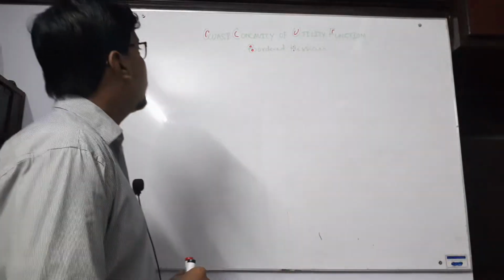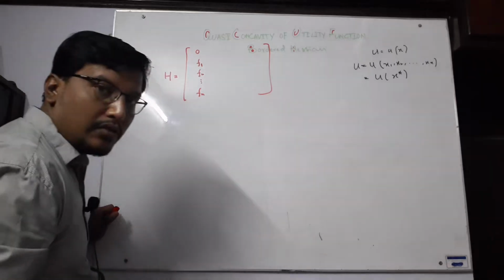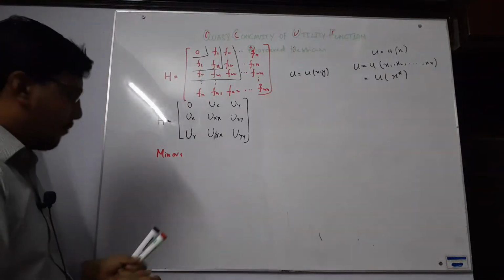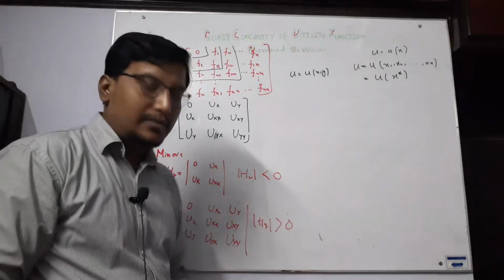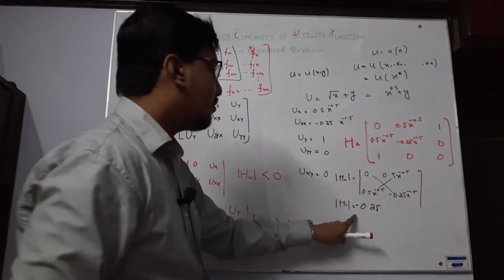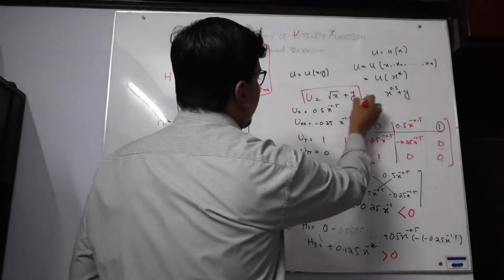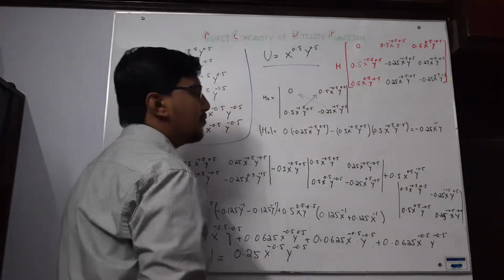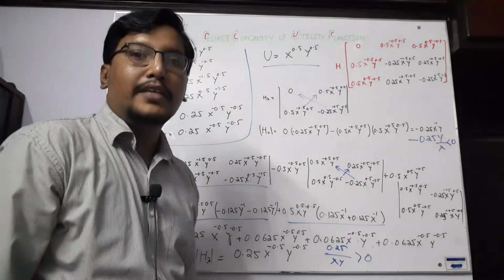Quasi Concavity of Utility Function | Bordered Hessian Matrix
It is the usual practice to check the concavity or quasi concavity of utility function in consumer theory, which is the basic property of utility function. Most of the quasi concave functions gives the strictly convex indifference curve which shows the well behave preferences of consumer and necessary in utility maximization problem.